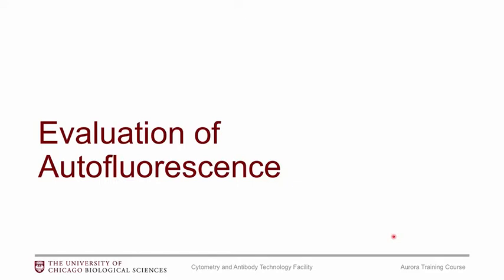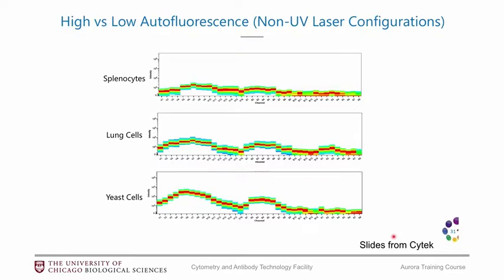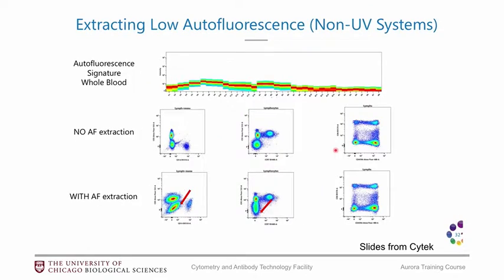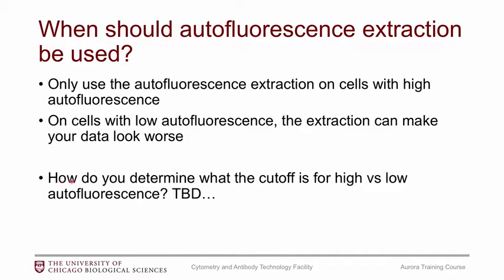OLD VERSION Aurora User Training: Part 7 - Evaluation of Autofluorescence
July 15, 2021: A new version of this course has been released.